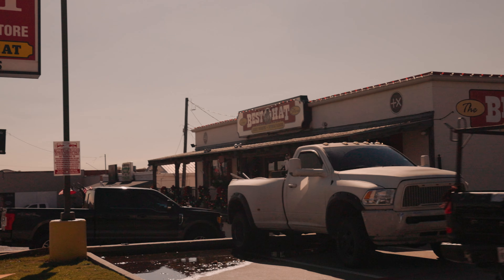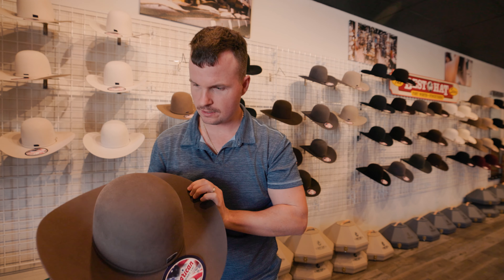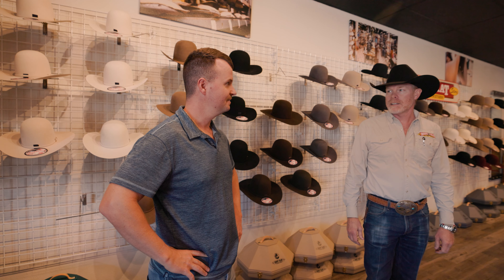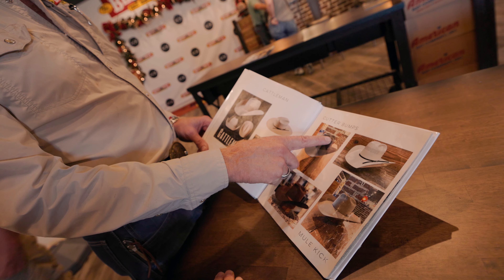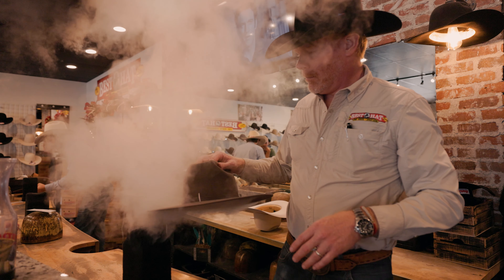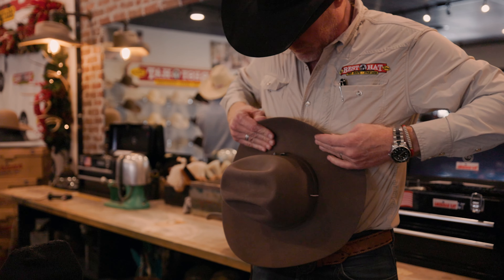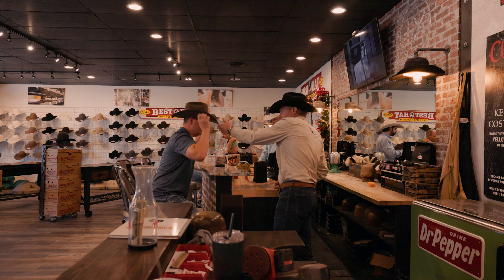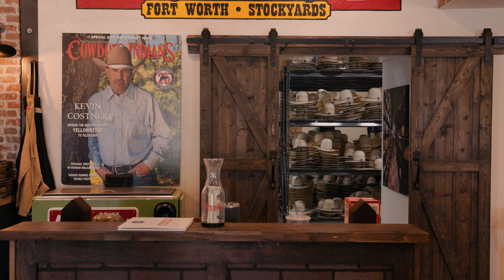American Hat Co. Cowboy Hat from The Best Hat Store Ft. Worth Texas